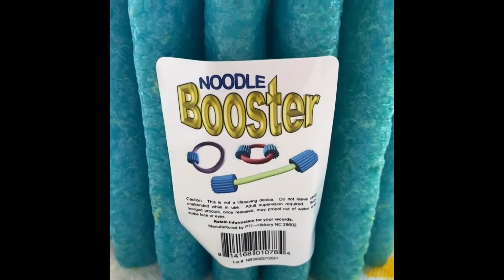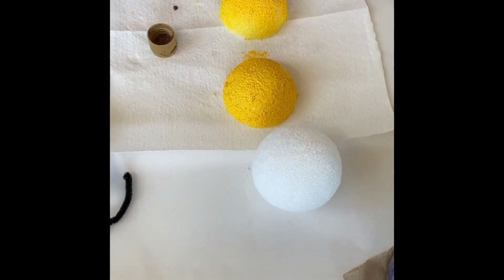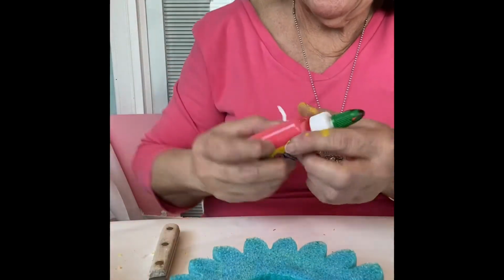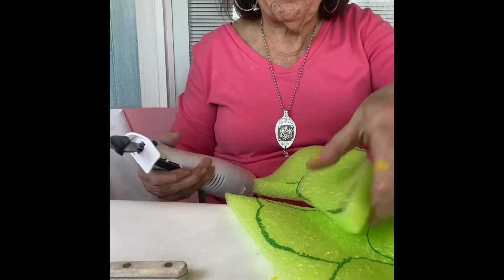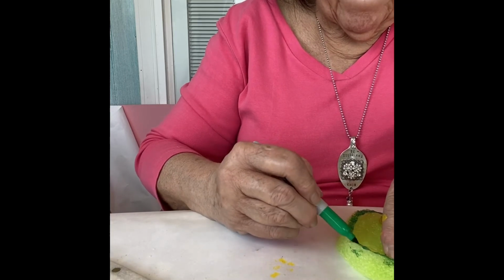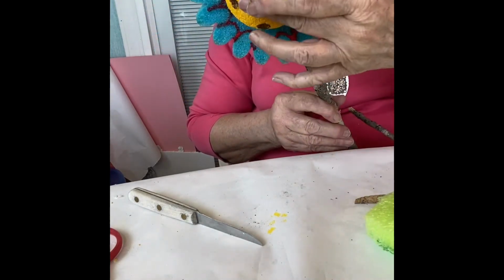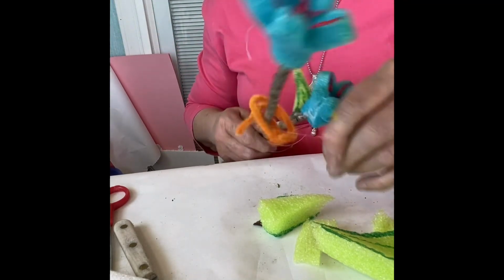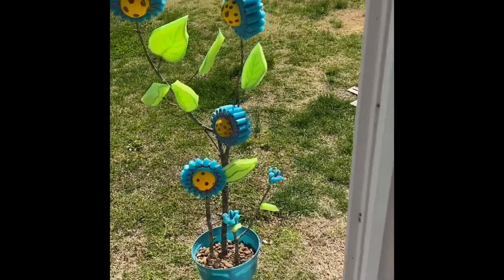Whimsical DIY Flowers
Extremely cute flowers for outdoor patios  , pools, party decorations. Easy to make on the first try using dollar tree supplies! Family friendly!   Only adults should handle the knife and the electric knife, with some prep work of the flowers this craft can be a kid friendly project. Cool melt glue guns are recommended.